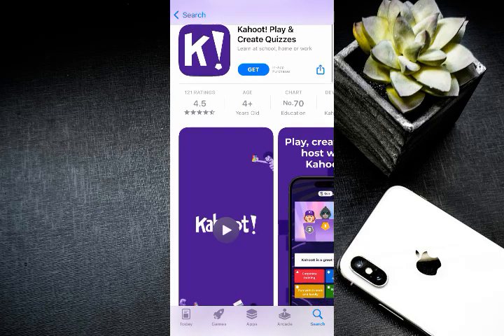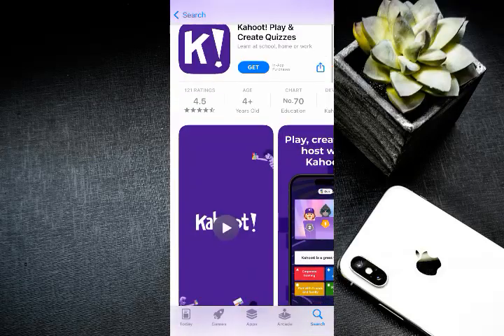Kahoot App Review - is it worth it? (Explained)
In this video, we talk about Kahoot App Review - is it worth it? (Explained)